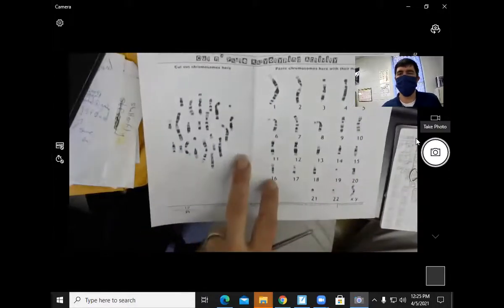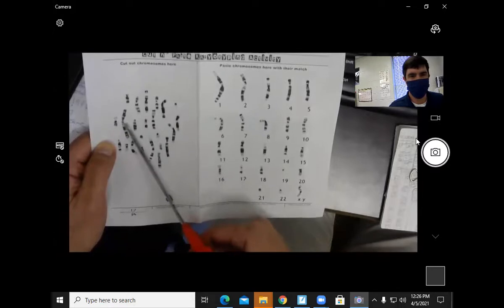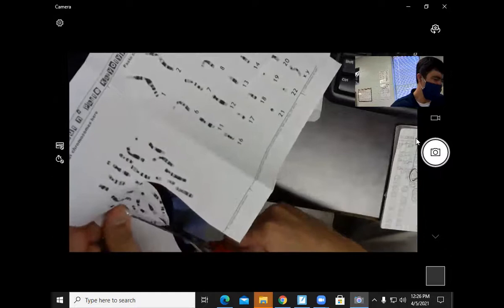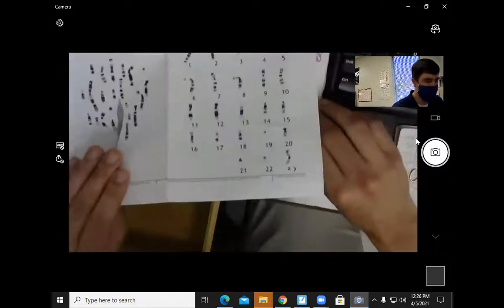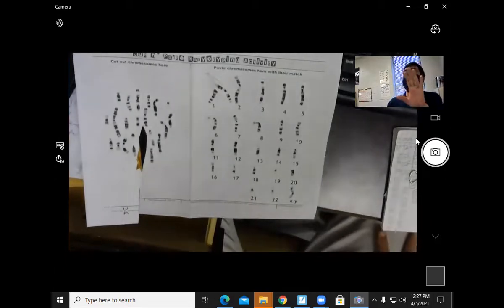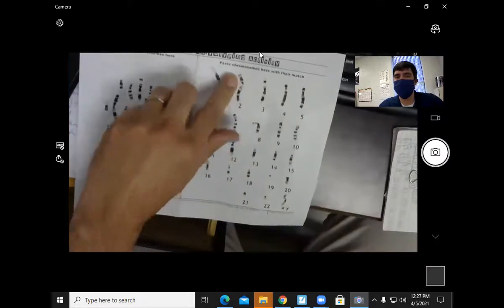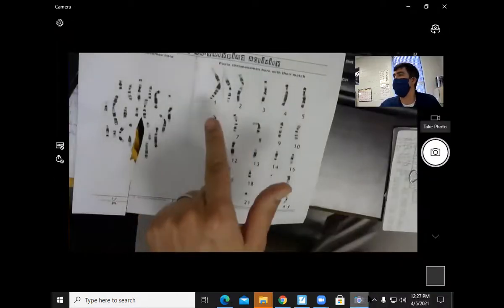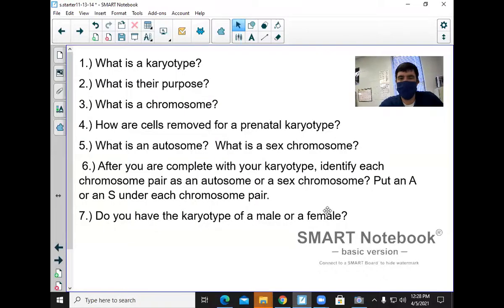how to do the karyotype